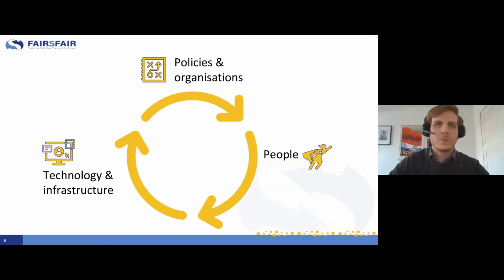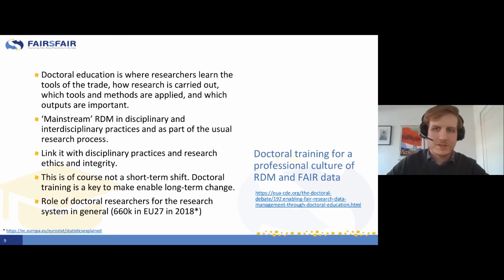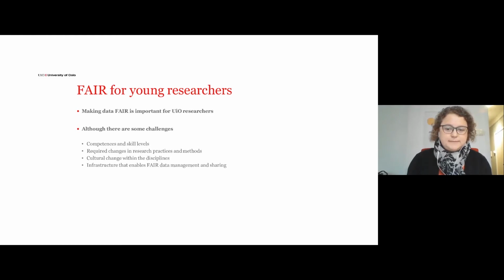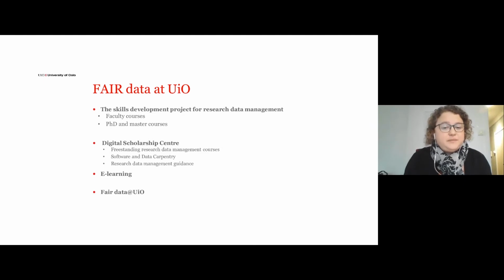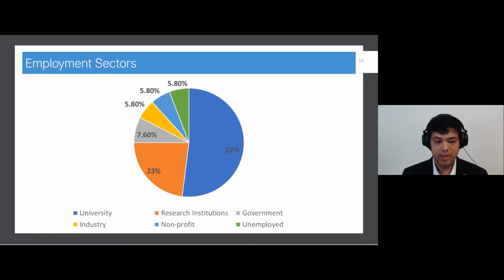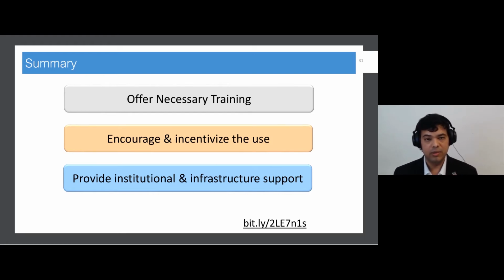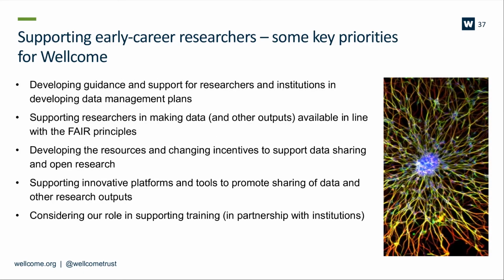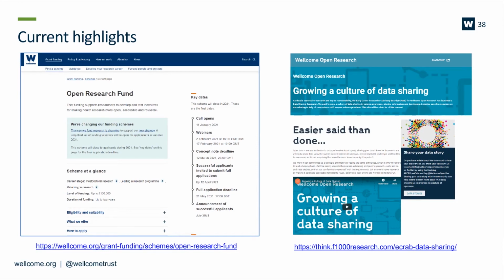2021 EUA-CDE Workshop: Session III - FAIR data management and research data in doctoral education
The 2021 EUA-CDE Thematic Workshop focused on the role of doctoral education in the context of these rapid technological and conceptual changes, how doctoral schools are influenced and how they can make efficient use of emerging digital technologies. It discussed the training and skills needs of doctoral candidates and provided a forum for an exchange of reflections and good practices.